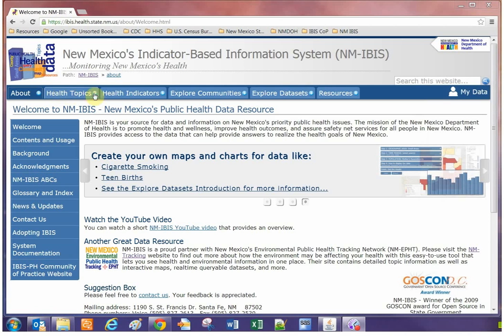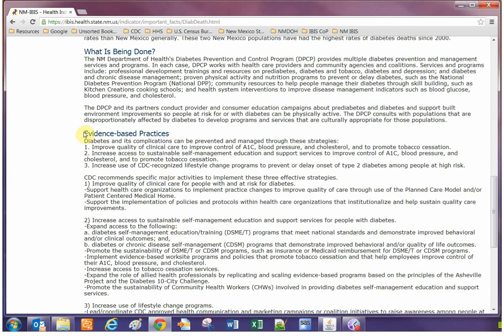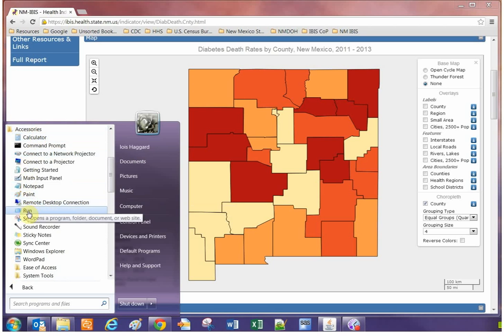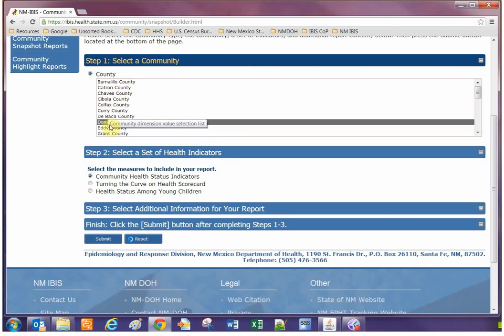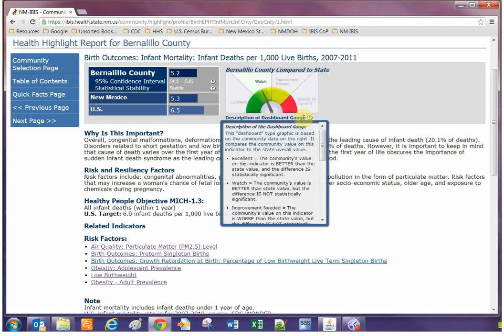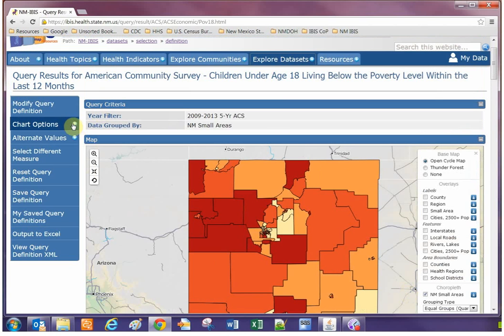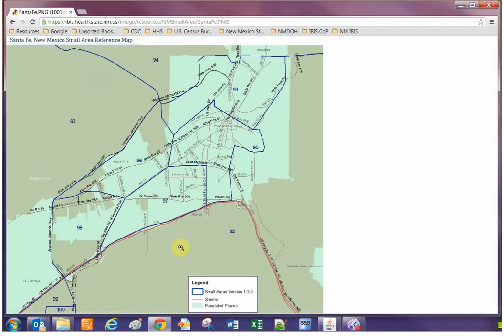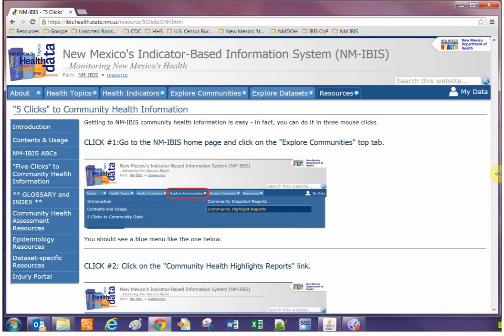New Mexico Indicator-Based Information System Overview